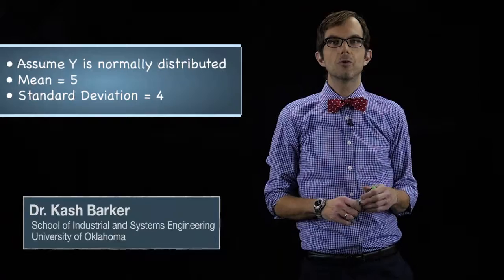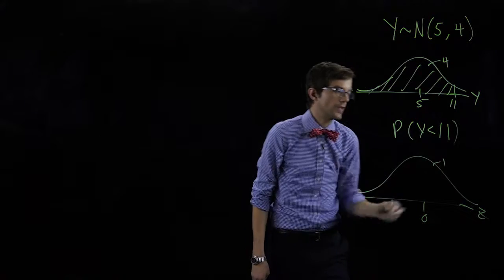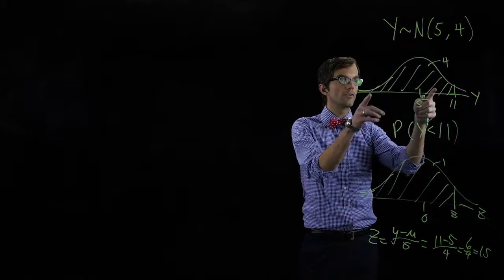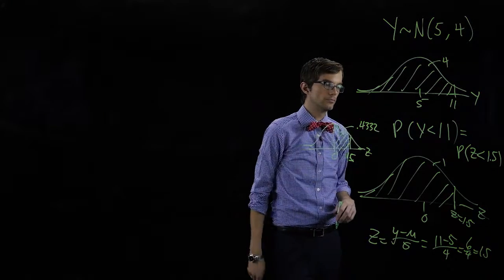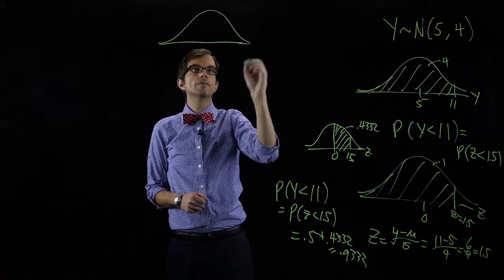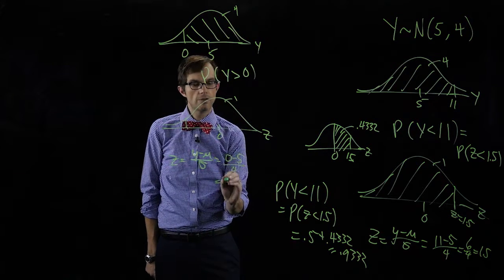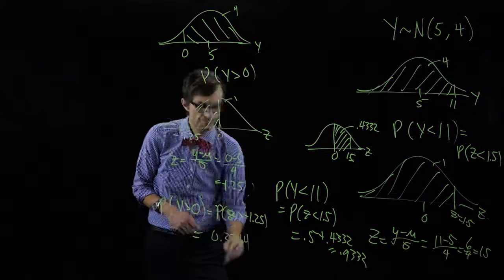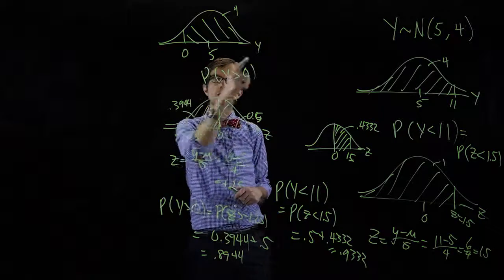4.3.3 Ex 2